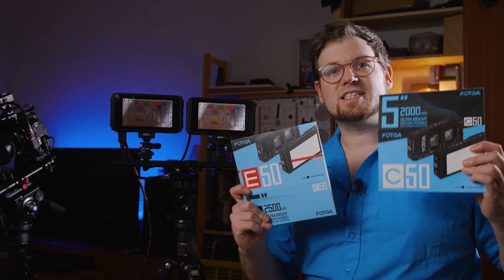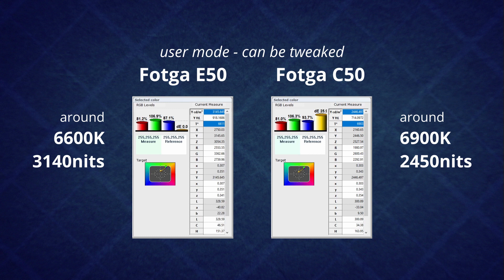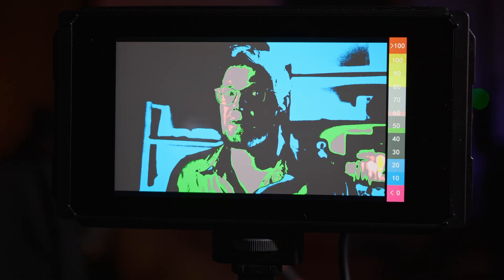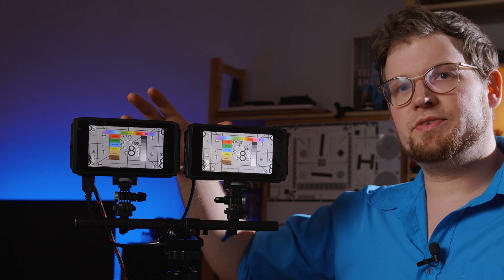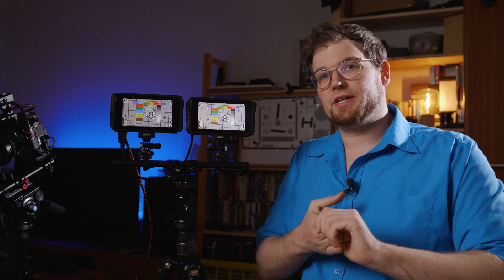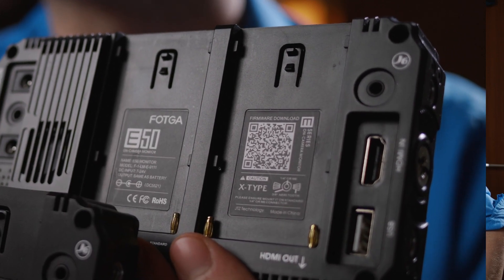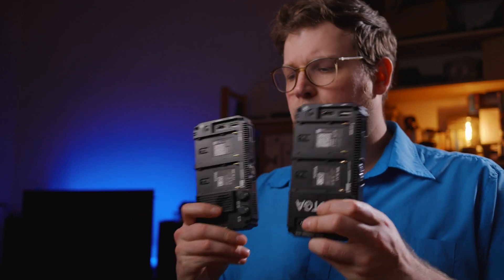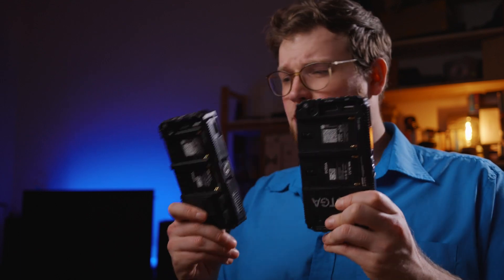ultra bright and ultra packed! the Fotga E50 and C50 field monitors | REVIEW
Amazon US
Amazon DE

* I just noticed after shooting and exporting the review that the SDI-Version that I have are called E50S and C50S respectively. The HDMI-only version comes without the lettering after its number - so keep that in mind :)

Ultra bright, Waveform and Vectorscopes, anamorphic pleasuring, (custom) LUT preview and all the other, usual jazz - these monitors don't leave much to be desired.

0:00 - intro
0:19 - brightness
0:54 - brightness (measured data)
2:31 - battery life
3:07 - video features
4:42 - a word on cross conversion (SDI-HDMI and vice versa)
4:49 - latency
5:15 - a 2nd word on cross conversion
5:35 - what's in the box
6:16 - optional accessories
6:41 - the housings
7:46 - the differences between E50 and C50
8:50 - issues
9:34 - the thing with the legal range
10:08 - fan noise
10:47 - conclusion

this video was made possible with support of Fotga.